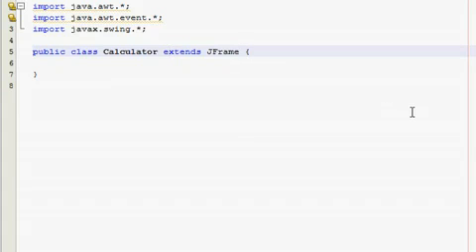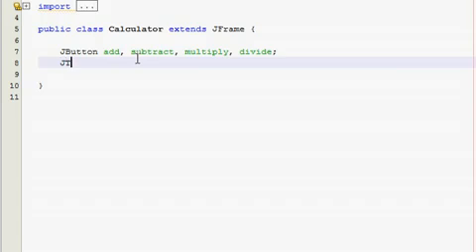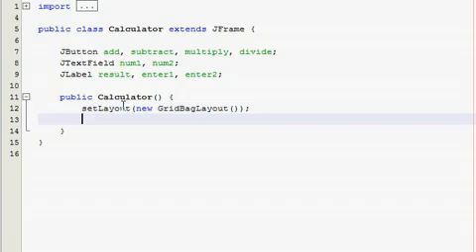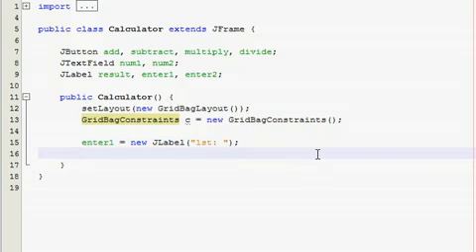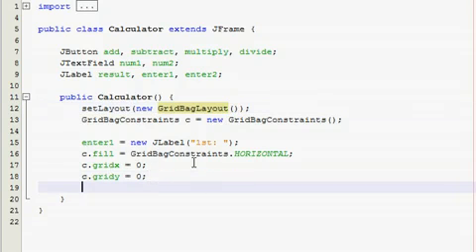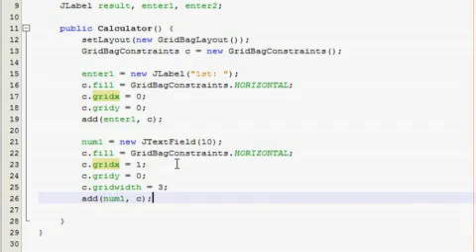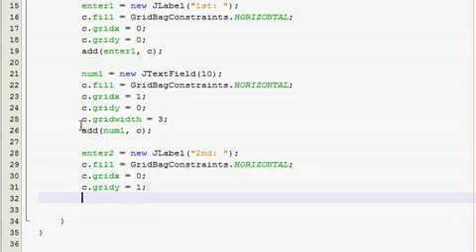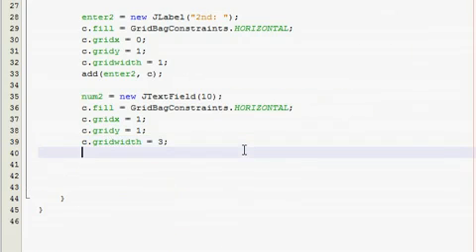Java GUI Tutorial 13 Simple calculator Part 1 of 4